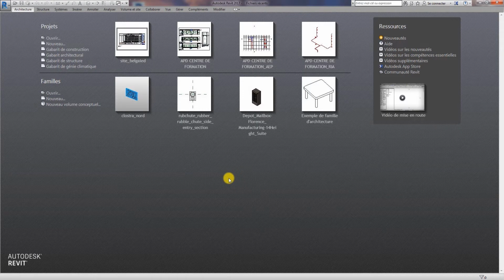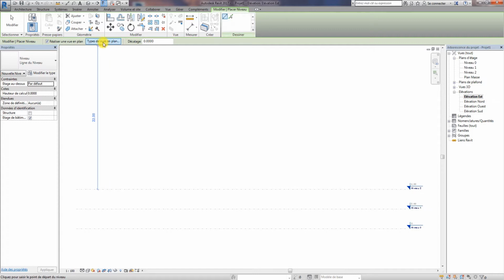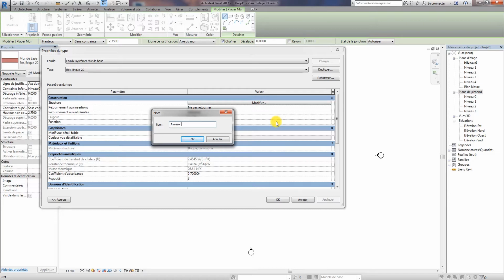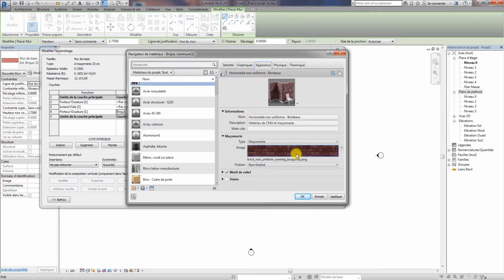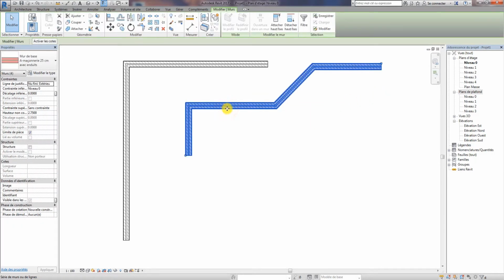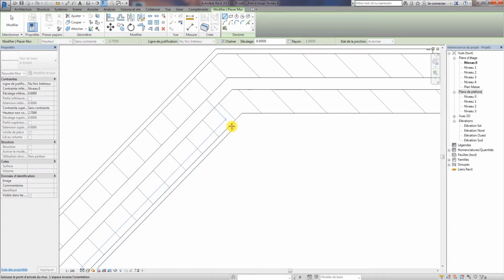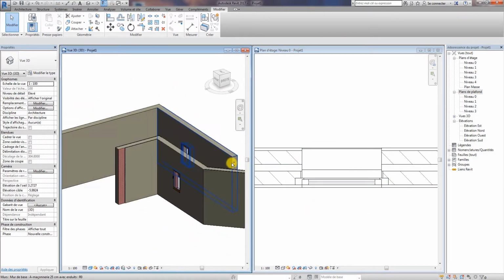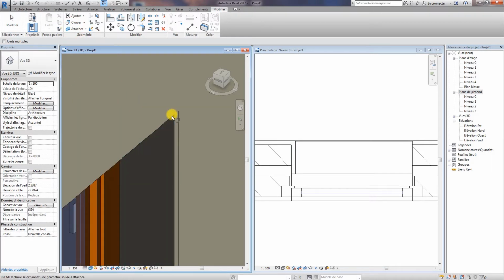Revit Basics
Some of Revit basics in my reasoning, from extensions to creating different types of walls